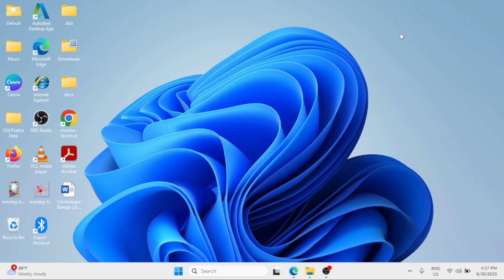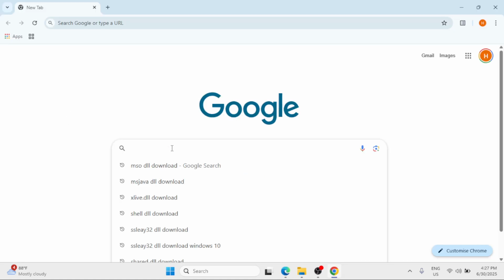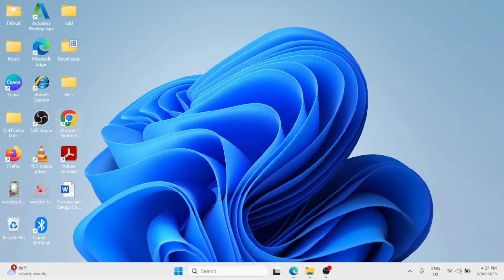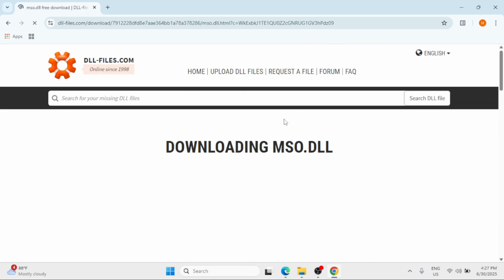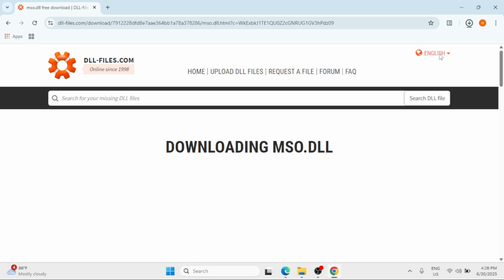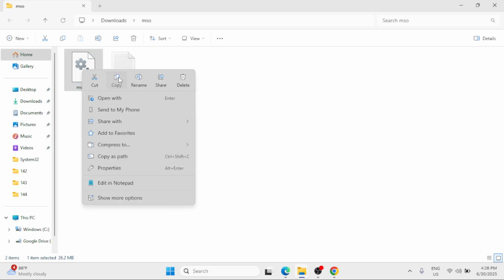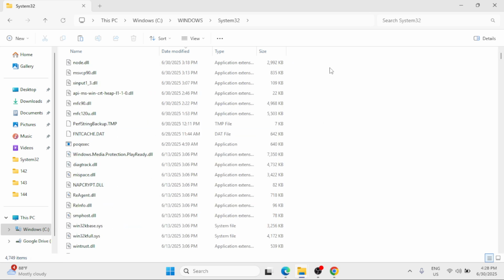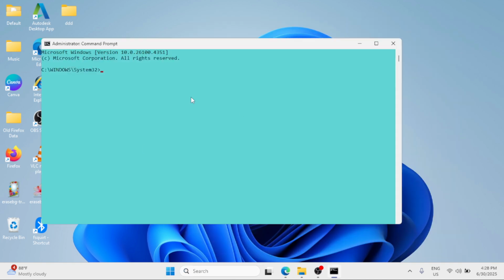How To FIX "Mso.dll Missing" in Windows 11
If you're seeing the "Mso.dll is missing" error on your Windows 11 PC, this video will guide you through effective solutions to fix it. Mso.dll is a Microsoft Office shared library essential for running Office applications smoothly. We’ll show you how to repair or reinstall Microsoft Office and check your system for corrupted files. Avoid downloading DLL files from untrusted websites to keep your system safe. Follow the steps in this video to restore the missing DLL and get your Office programs working again.